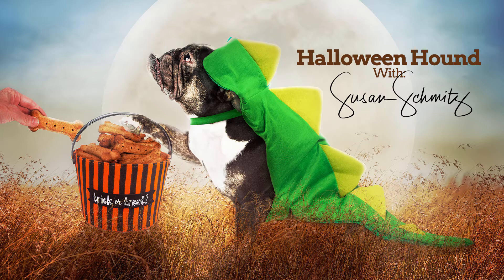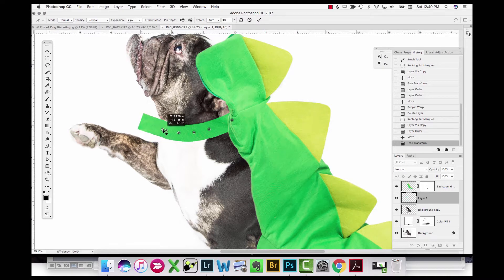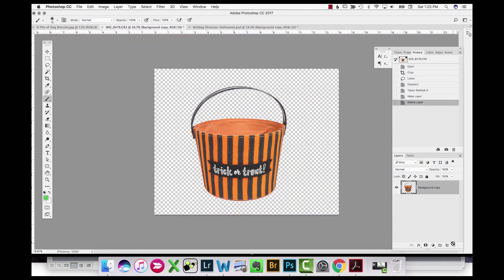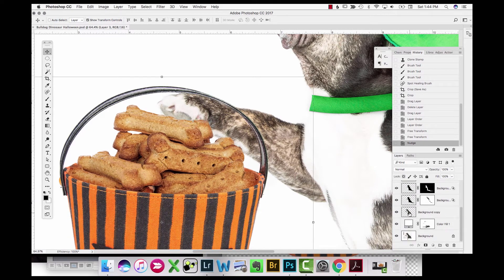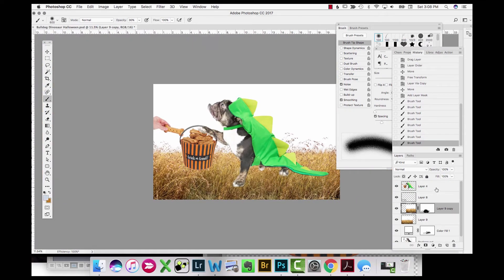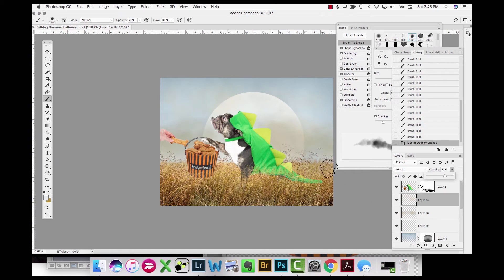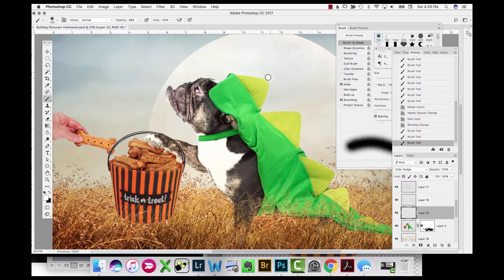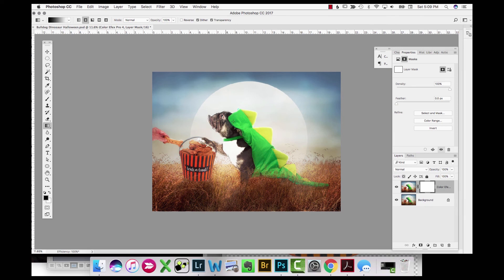Halloween Hound Speed Edit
Watch me as I take you through the entire process of creating a composited image in Photoshop in this speed edit. for in-depth compositing tutorials.